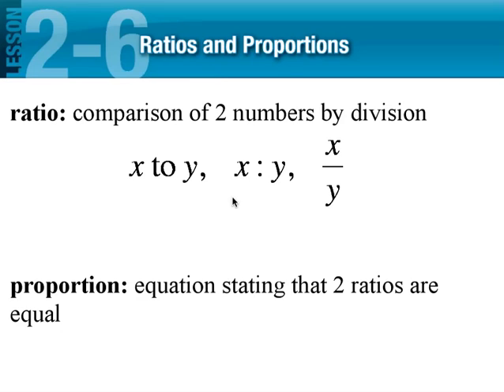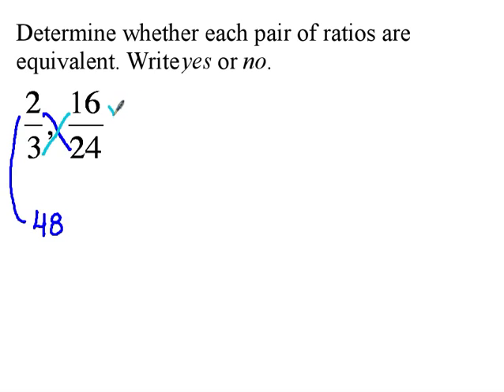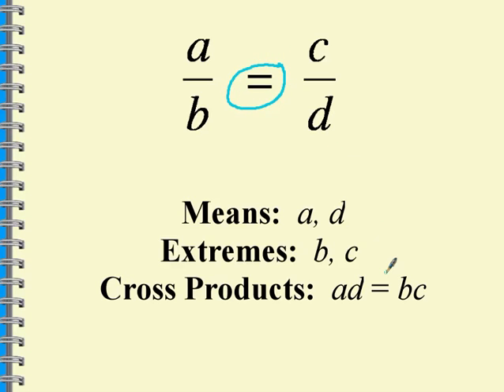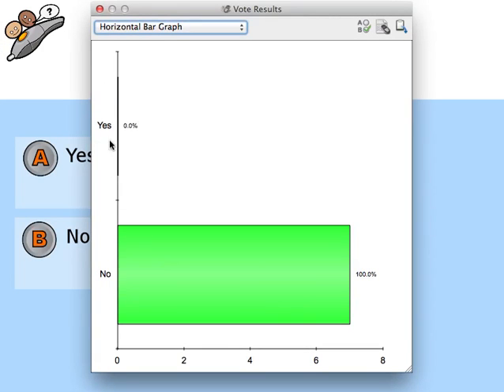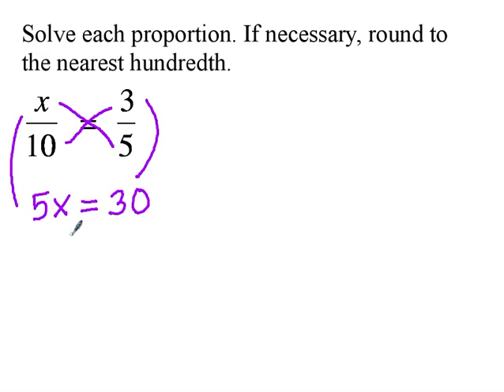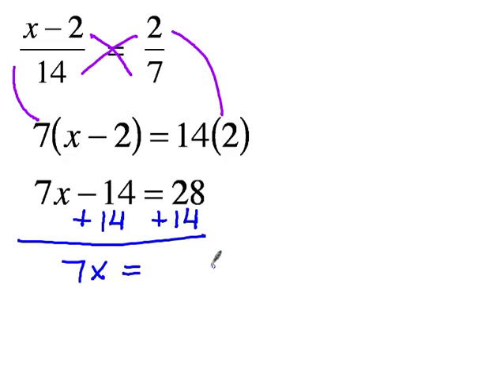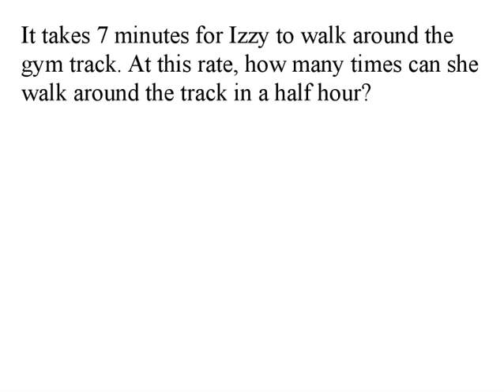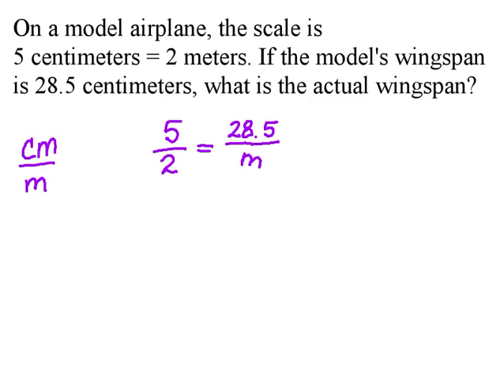Alg. 1--Lesson 2-6 (12).mov